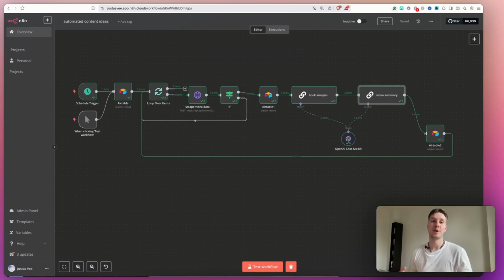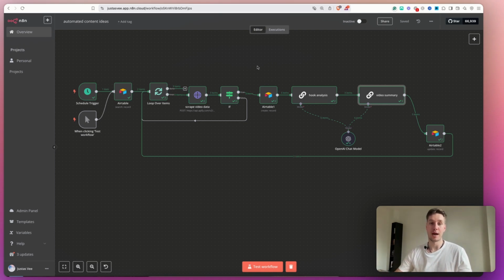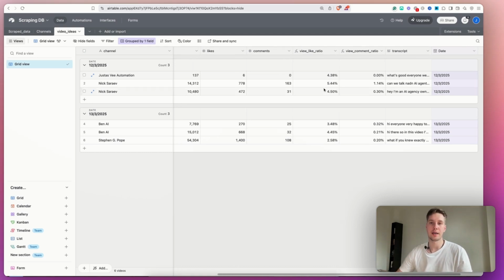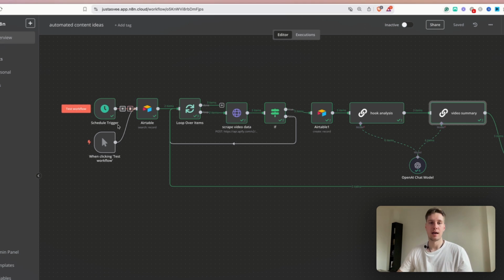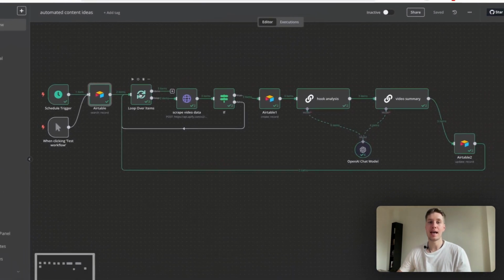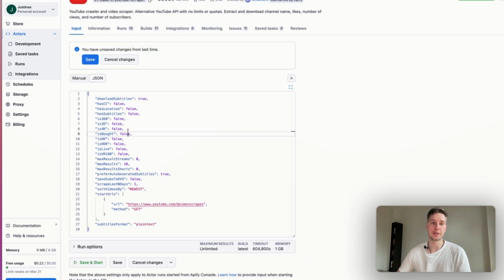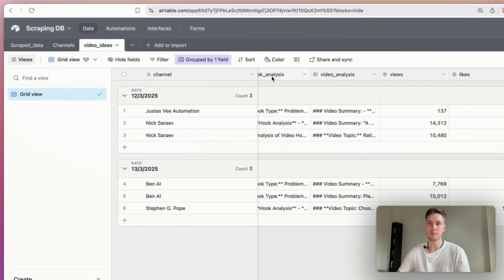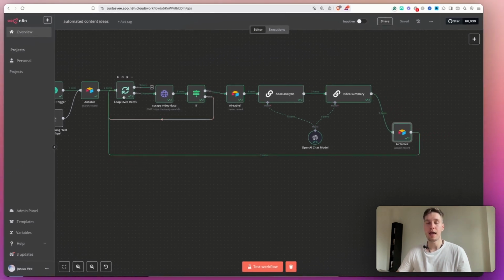100% Automated Content Ideas for Your YouTube channel (AI Automation)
Looking for an easy way to generate ideas for your youtube videos? In this tutorial, I'll show how easily you can implement an AI Automation that tracks your competitor youtube videos and generates ideas from them.

Timestamps:

00:00 Introduction
01:00  The Key Metrics and informations that AI is able to get from the videos
03:24 How you can get the automation template for free
03:40 Showing how the YouTube AI analysis workflow work step-by-step